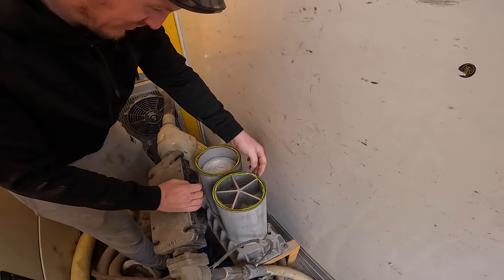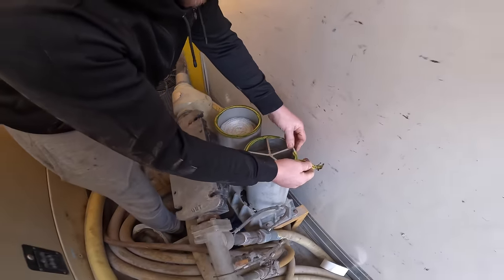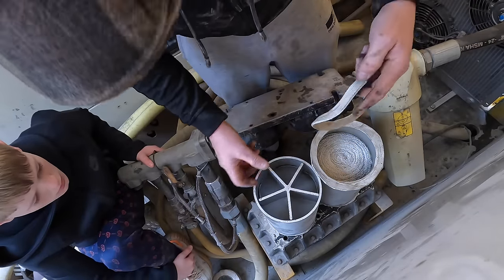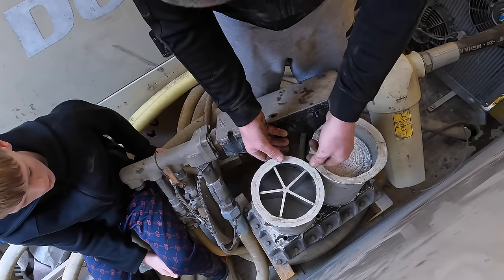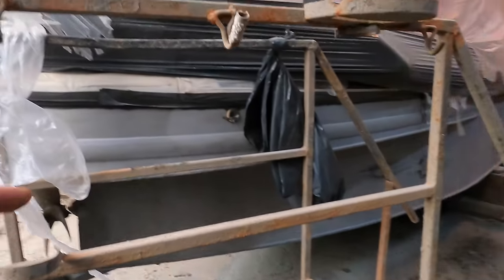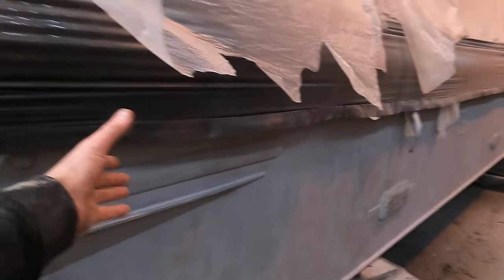long boat SandBlasting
Ready to give your boat a fresh new look? Before diving into that repaint project, proper surface preparation is key, and sandblasting is the ultimate solution! Join me as I demonstrate the art of sandblasting for boat surface restoration. Say goodbye to stubborn layers of old paint, rust, and corrosion as I blast them away, leaving behind a clean canvas ready for a flawless repaint. Don't let your boat's surface condition weigh you down – embark on this transformative journey with me and watch as this vessel undergoes a stunning makeover. Get ready to set sail in style with a beautifully repainted boat that turns heads wherever it goes!